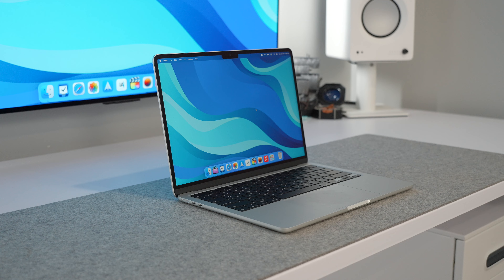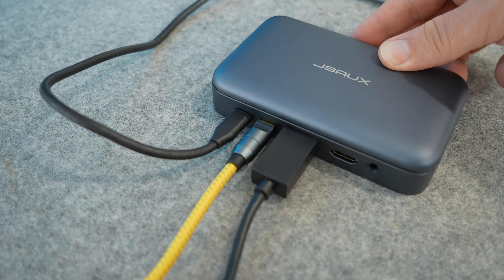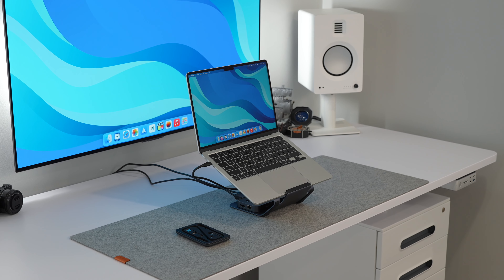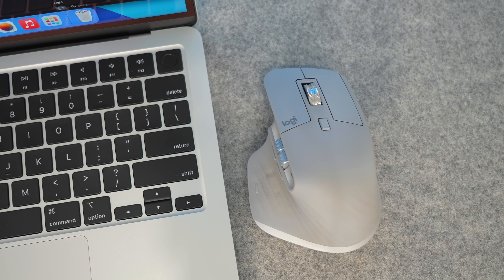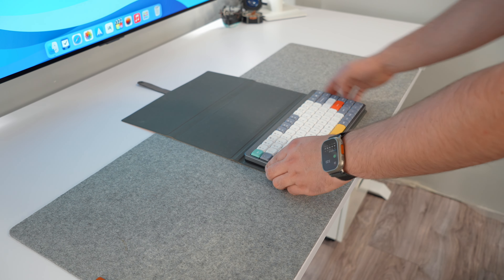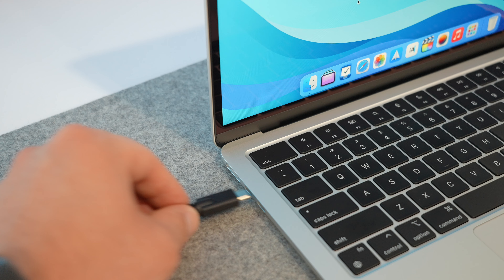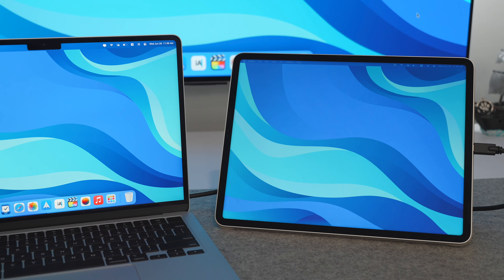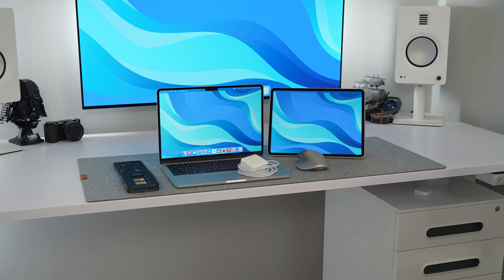The Best MacBook Air Accessories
With the addition of the 15" M2 MacBook Air and the Apple Back to School Program, there is no better time to pick up a new Mac! But if you want to elevate your MacBook Air experience check out these accessories!